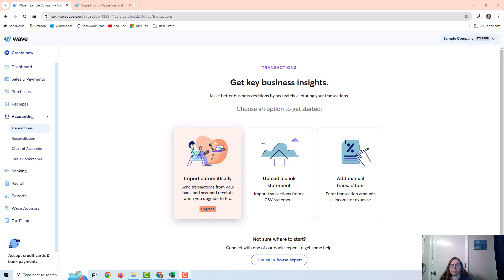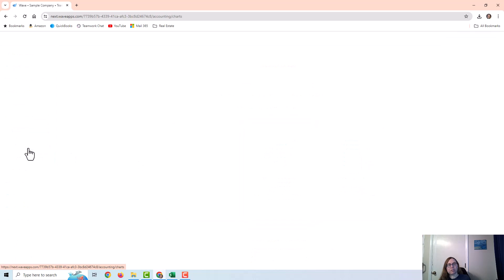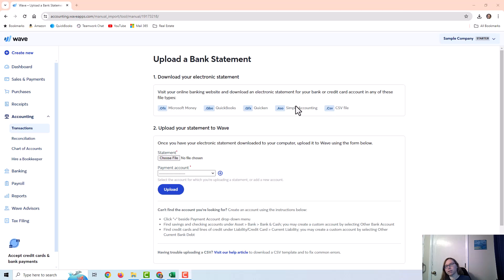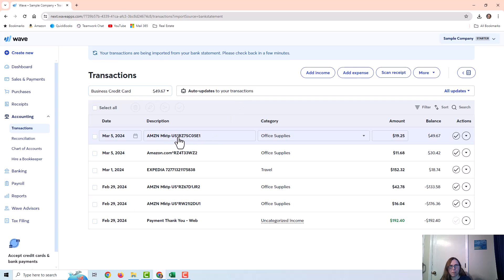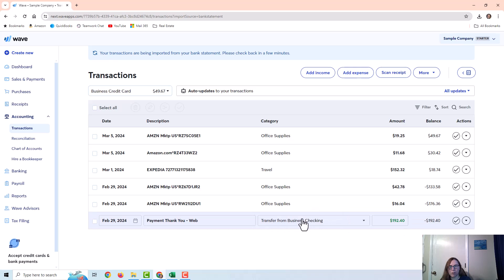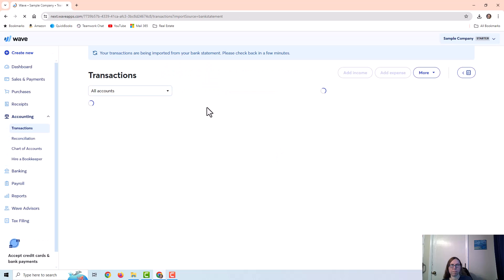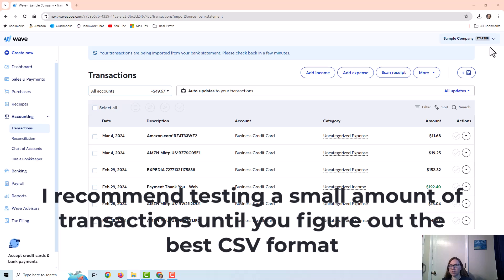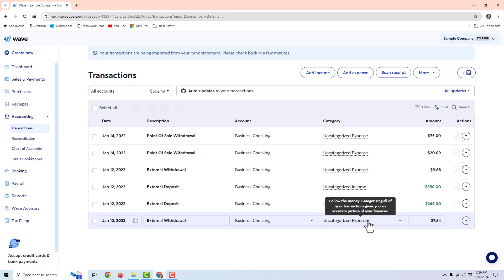Importing Transactions in Wave Apps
This video demonstrates importing transactions into Wave Apps.  I also talk about some issues surrounding this topic.

0:00 Intro
0:08 Discussion of Wave pricing plans
1:17 Transactions page - 3 options to import
2:07 Brief mention of chart of accounts
2:28 Downloading bank and credit card transactions
4:32 Uploading transactions into Wave - QBO format
6:18 Money between accounts (watching for duplicates)
7:15 Uploading transactions into Wave - CSV format ex 1
11:44 Uploading transactions into Wave - CSV format ex 2